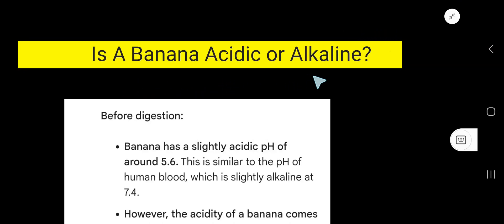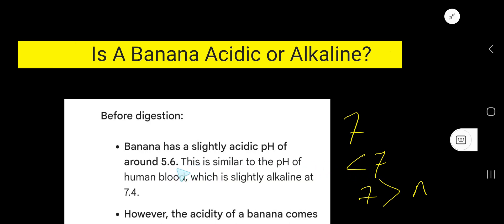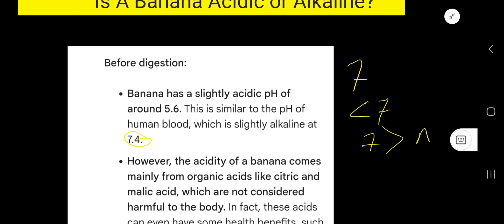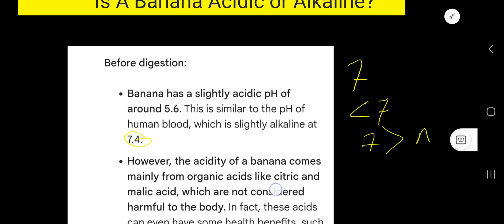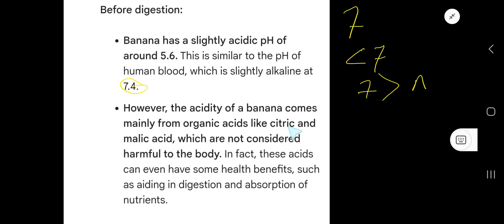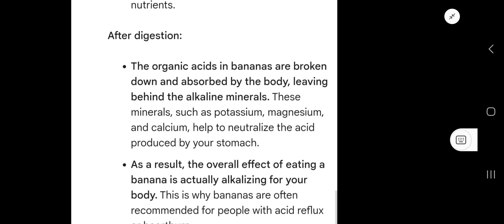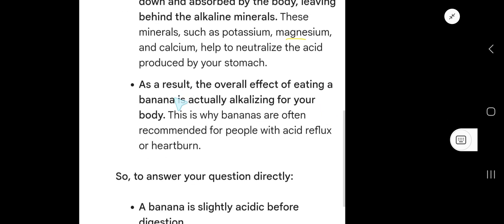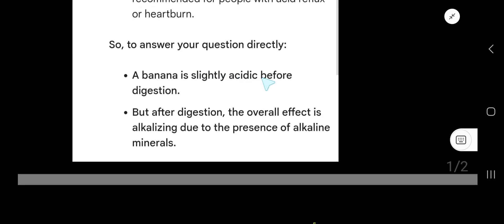Is A Banana Acidic or Alkaline? -PH of Banana-Food Chemistry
Is A Banana Acidic or Alkaline?